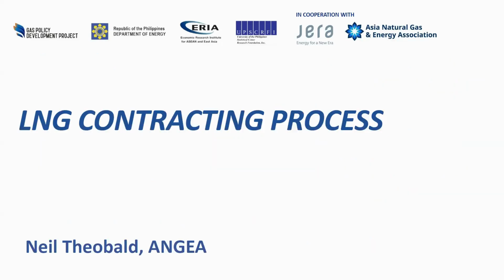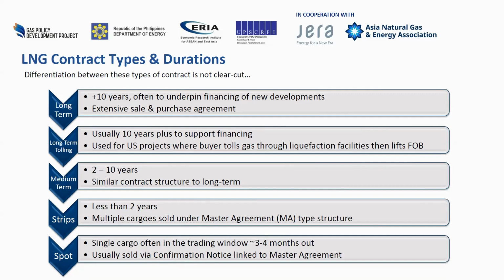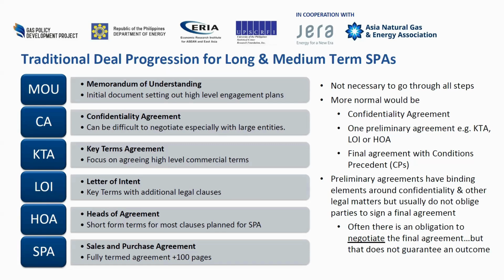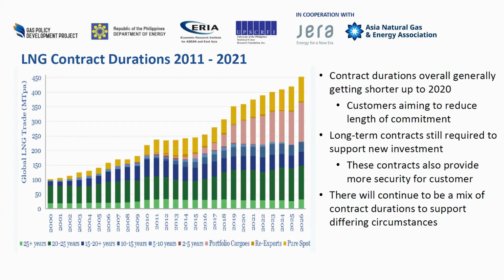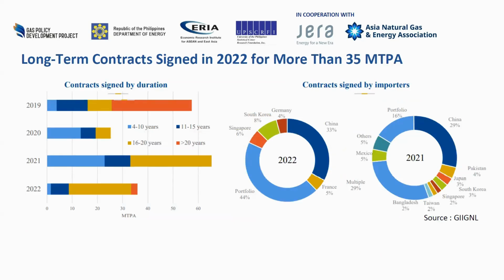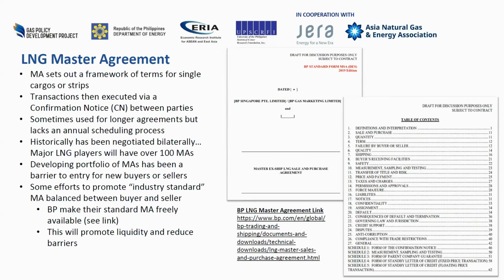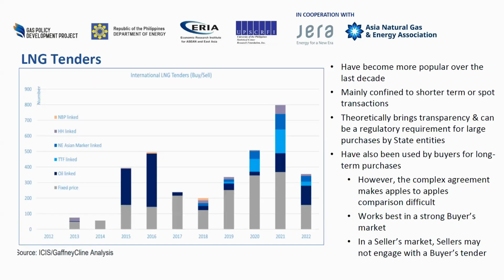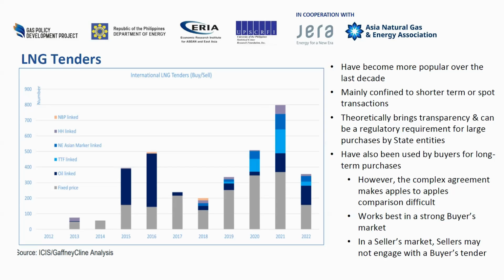LNG Contracting Process - Neil Theobald, Asia Natural Gas & Energy Association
Neil Theobald discusses the LNG contracting process in the GPDP 3 Seminar on Global LNG Supply, Demand, and Pricing.

Neil Theobald is the Senior Advisor of Asia Natural Gas & Energy Association and McKinsey & Company.